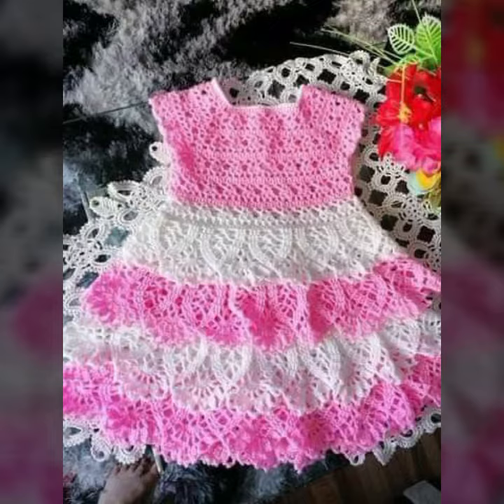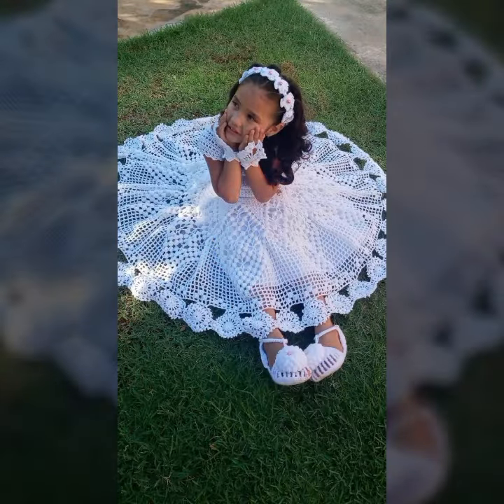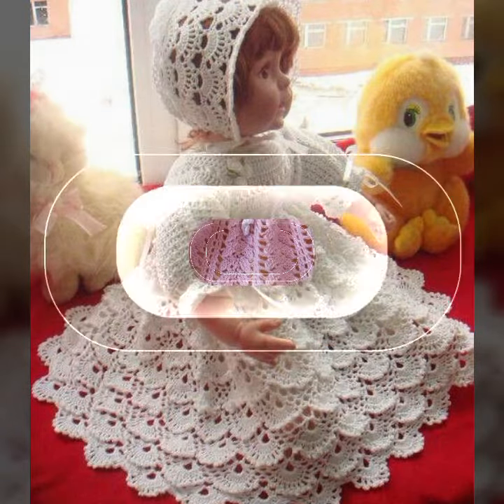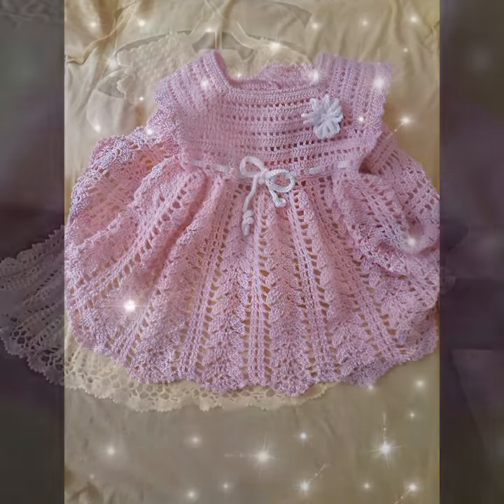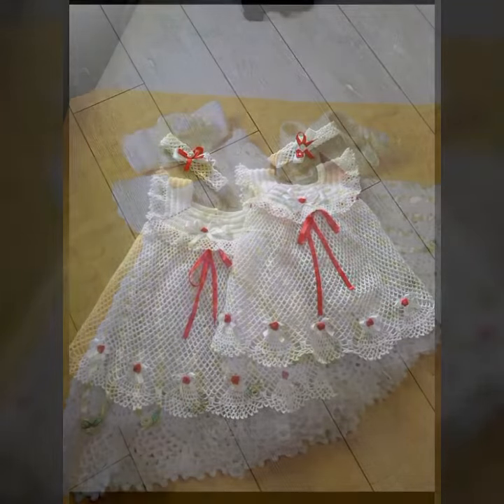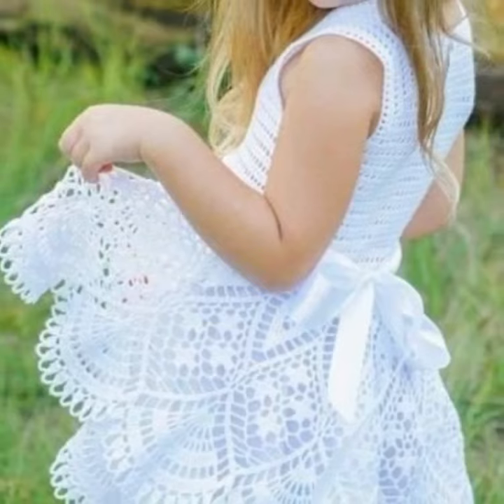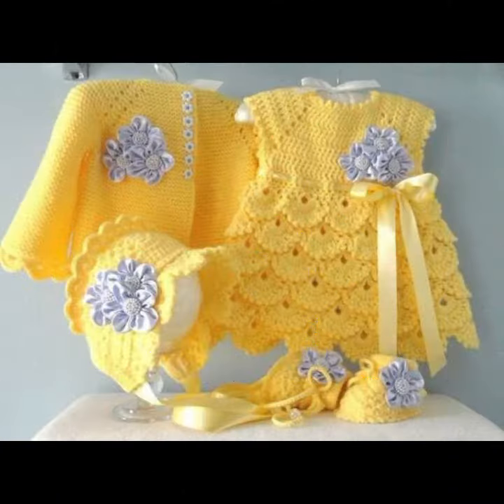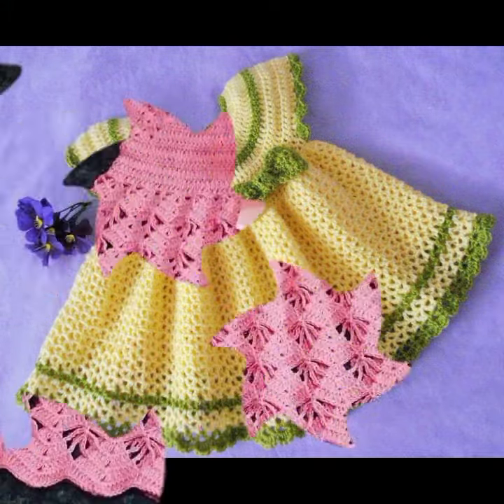MOST ATTRACTIVE AND TRENDY CROCHET BABY GIRLS FROCK FREE PATTERN DIY PROJECTS NRW IDEAS